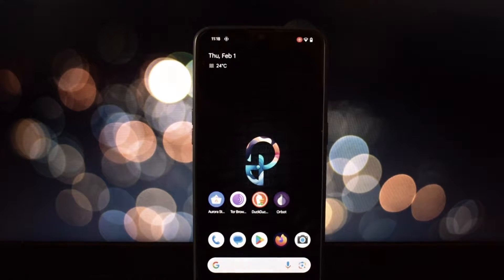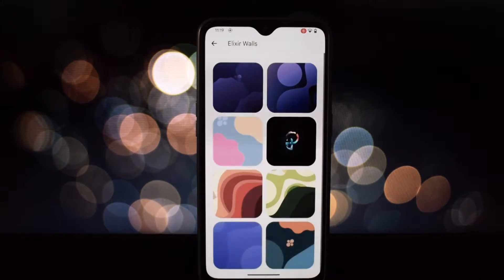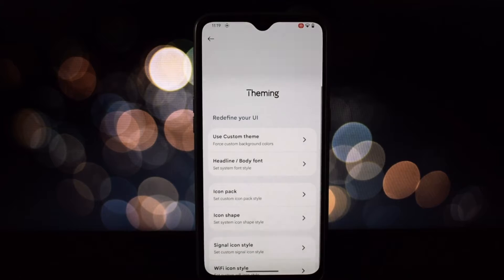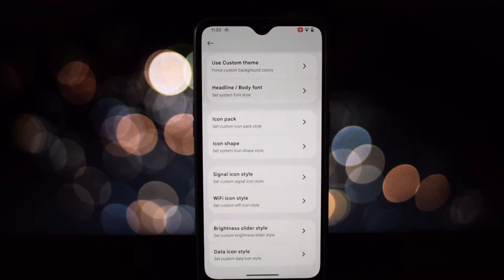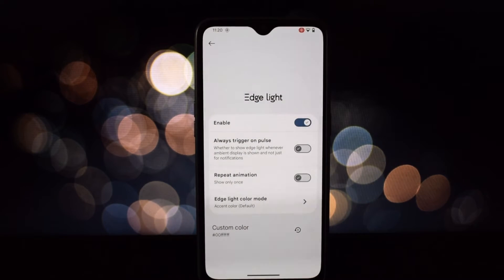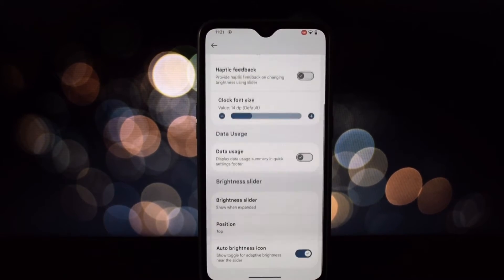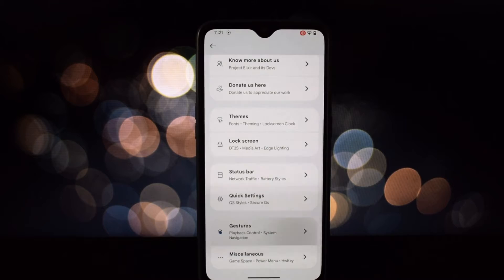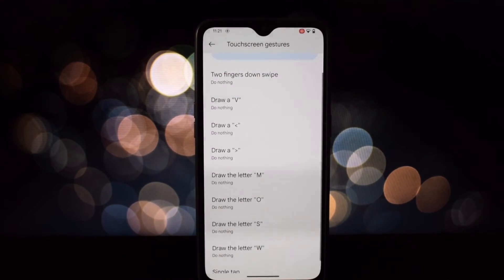Smoothest Custom ROM on OnePlus 6T: Project Elixir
This is a custom ROM based on the Android Open Source Project (AOSP) designed for specific Android devices. It focuses on providing a smooth, stable, and customizable experience with minimal bloatware and enhanced privacy features. As of today, February 2nd, 2024, Project Elixir is available for the OnePlus 6T but not yet for the OnePlus 6.